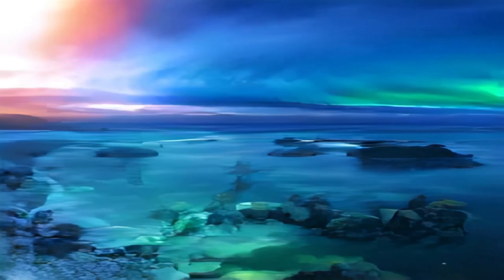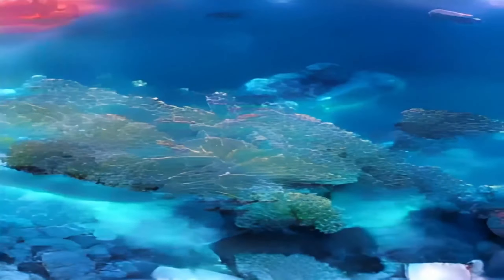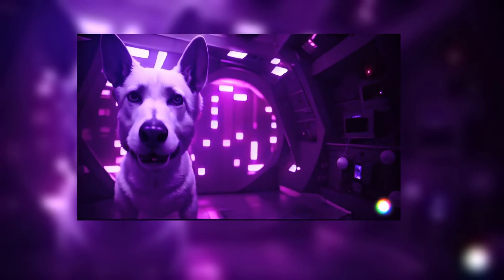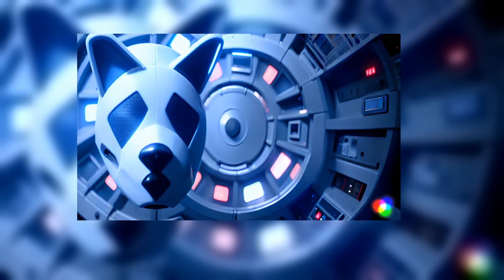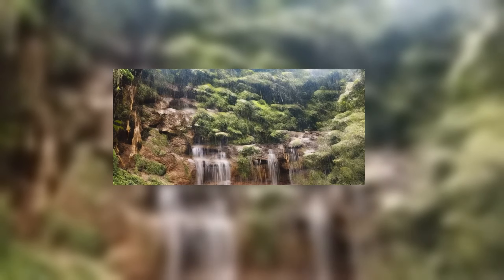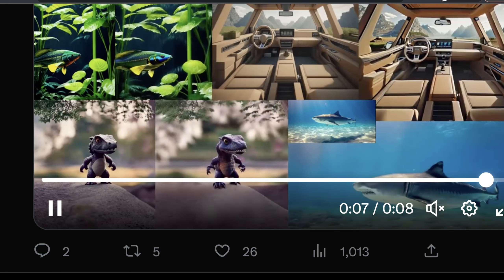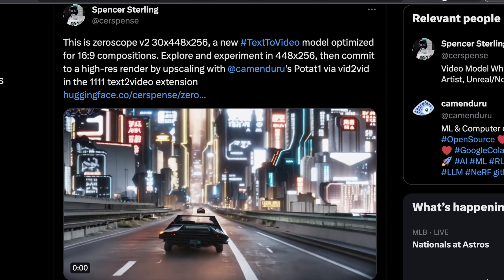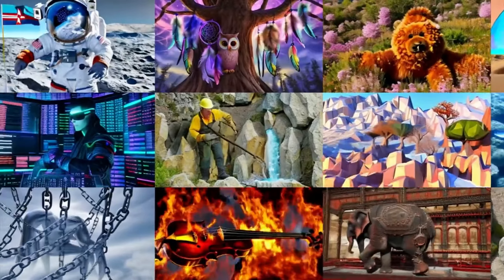Zeroscope Text2Video: This will DESTROY RunwayML Gen 2 AI!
Text2Video is officially having it's stable diffusion moment.  Previously this kind of output was only possible with tools from Google or Meta, more recently available to the public from RunwayML.  However, these tools are EXPENSIVE!

Zeroscope is a fork of a new model called modelscope that makes it possible to create incredible text2video creations with your own nVidia GPU or Google Co-Lab.

runwayml, text2video, ai, stable diffusion, generative ai, meta, google, openai, learning, machine learning, tutorial, chatgpt, business, nvidia